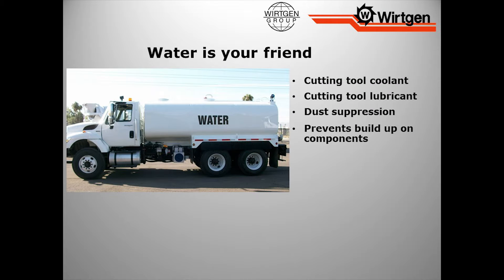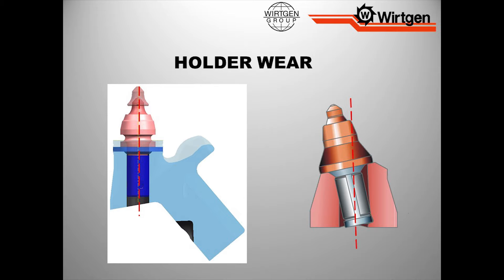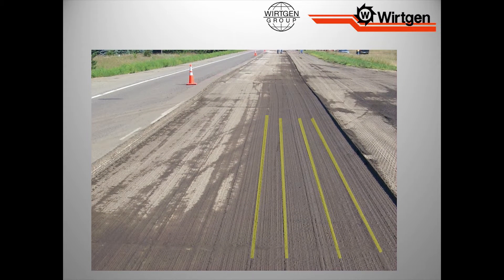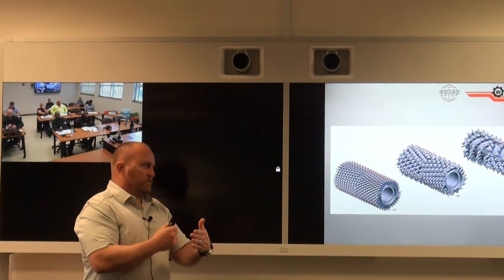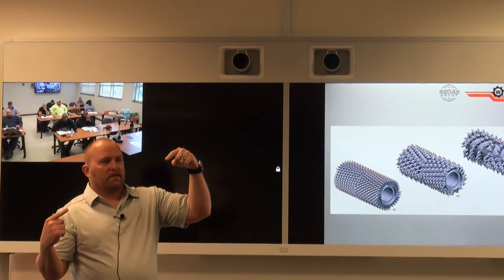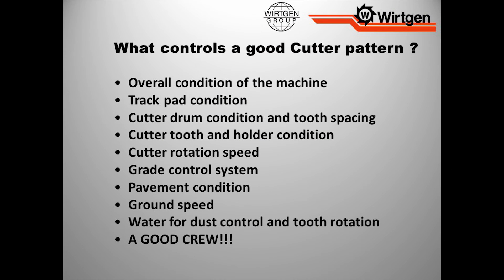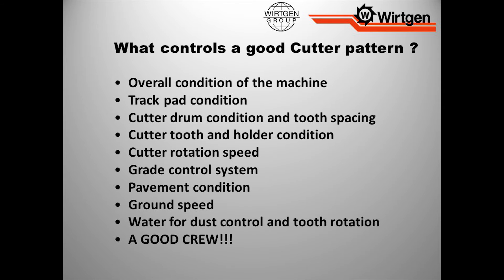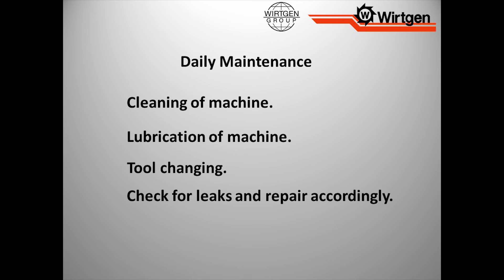Milling Part 2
Tom Chastain, Wirtgen continues his discussion on Milling.